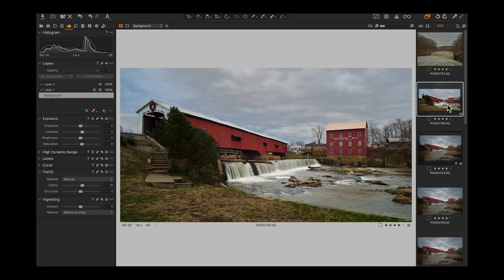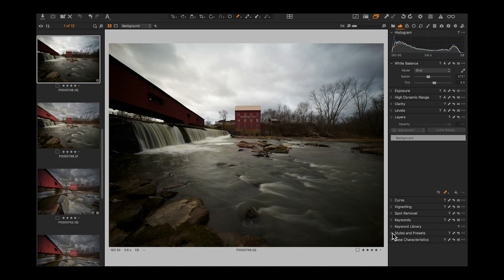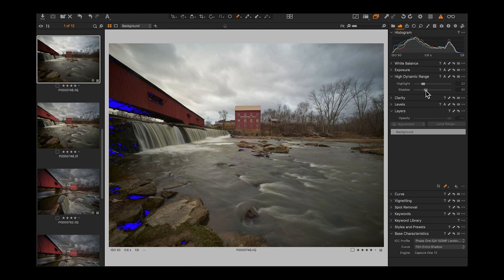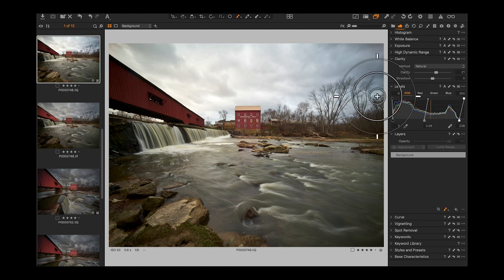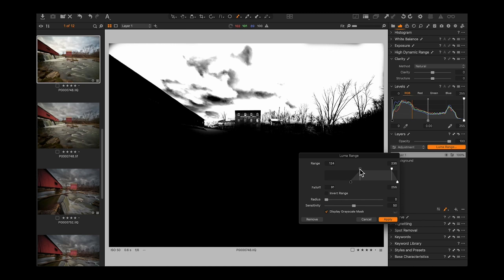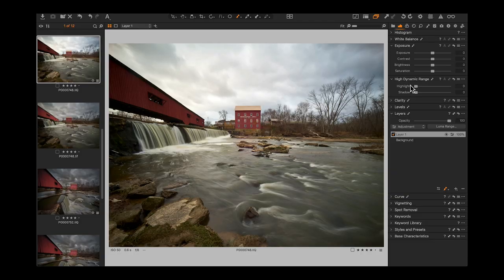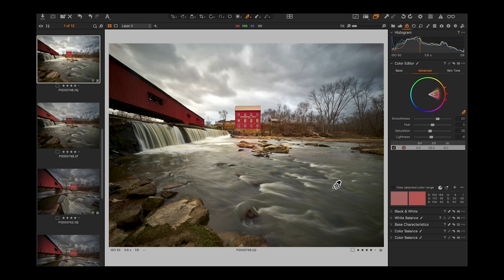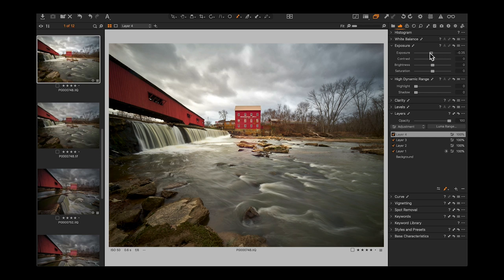Capture One 12 with Drew Altdoerffer Part 2 of 3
Phase One’s Capture One RAW processor is the RAW processor of choice for the pro and serious photographer. The newest version of Capture One 12 offers major new advances in image processing, specifically with layers and layer tools. In this video we explore the use of these layer tools. You’ll see the power of the Luma Mask and how you can make adjustments based on luminosity.

Phase One provided Lau Norgaard and Drew Altdoerffer for this video as well as others seen previously at their expense.  I’d like to thank Phase One for providing these gentleman for these videos so that we can share their knowledge with our viewers.

Kevin Raber
PhotoPXL
Gallery At The Stutz
1060 N. Capitol Ave • Suite C-375